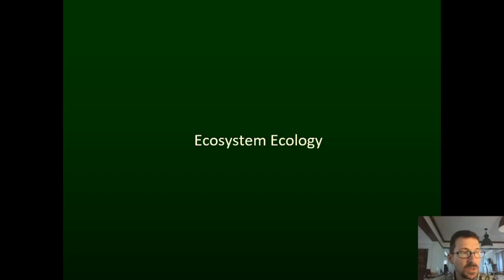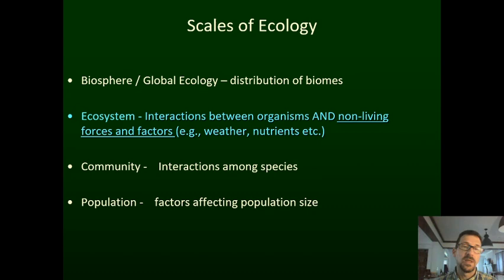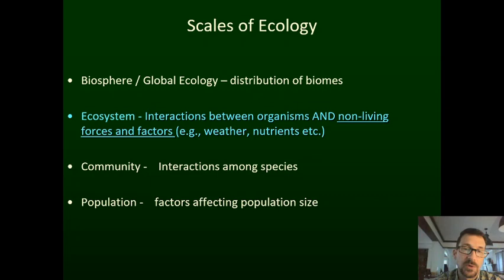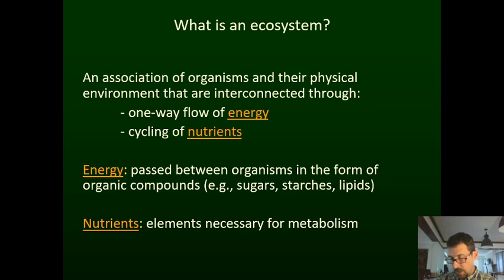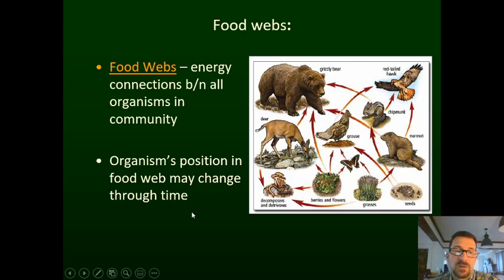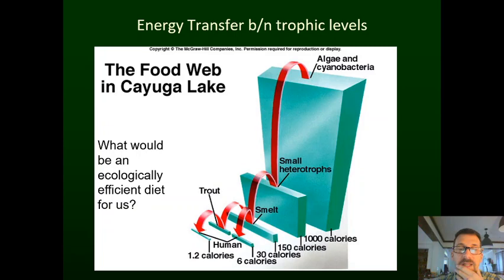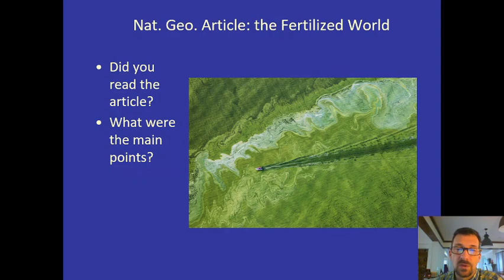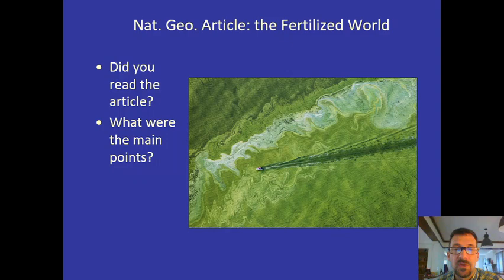BI 101 Class 02 Ecosystems